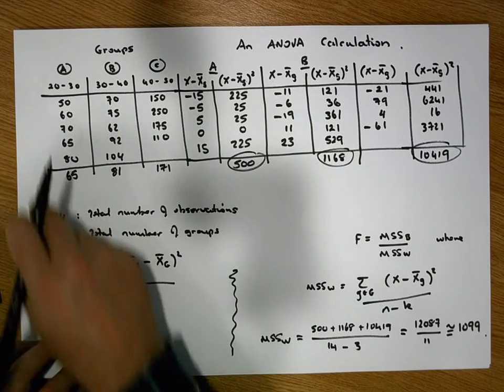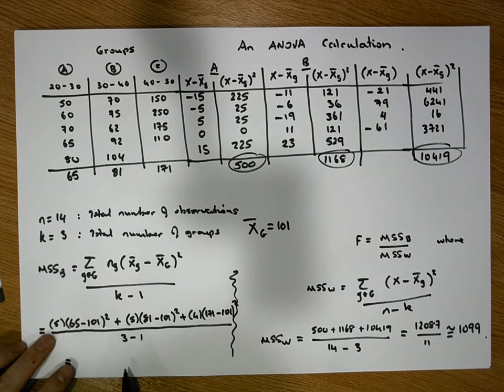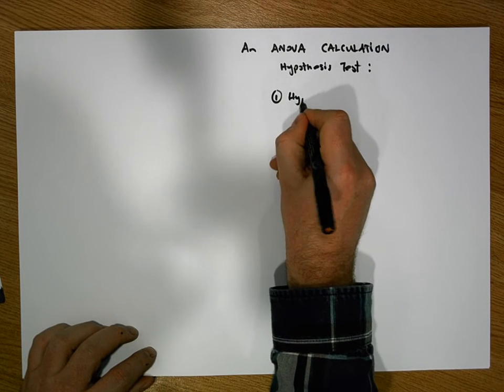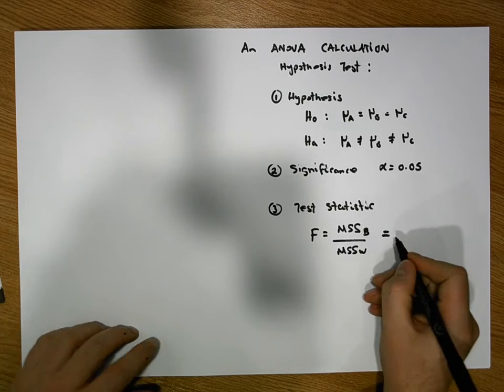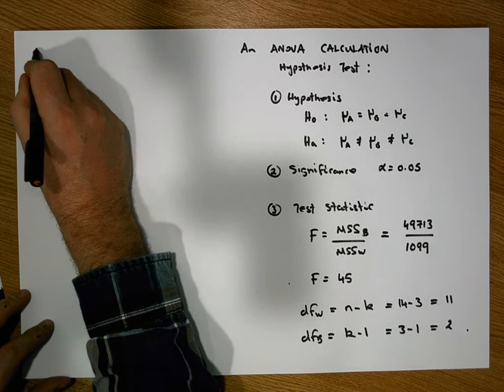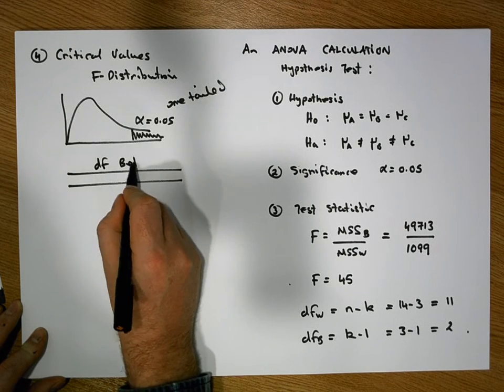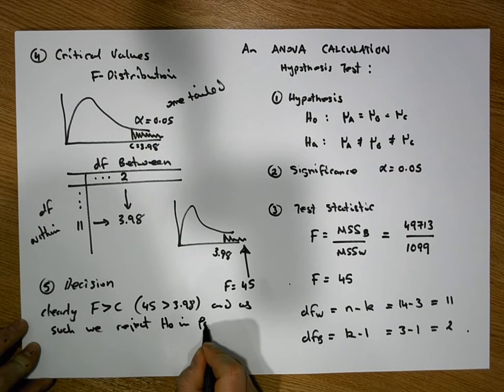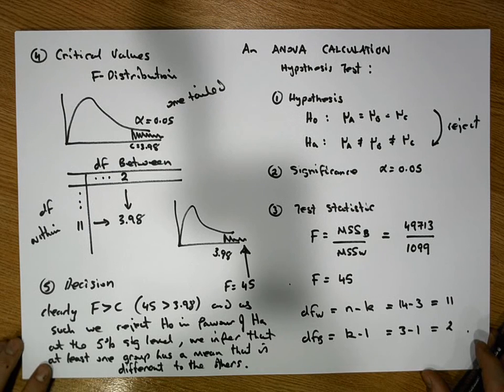Hypothesis Testing by Hand: An ANOVA Calculation - Part 2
This short video walks through the steps to be followed in order to undertake an ANOVA Hypothesis test (Analysis of Variance). The video describes how to calculate the appropriate Mean Sum of Squares Between measure and the Mean Sum of Squares Within measure required to calculate the relevant f-Statistic.